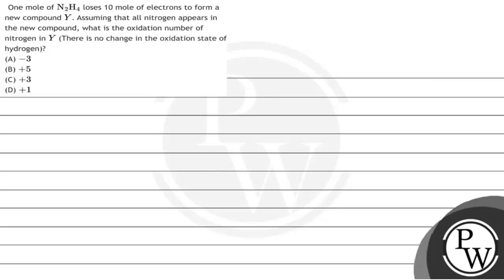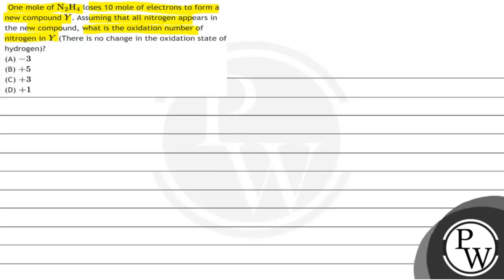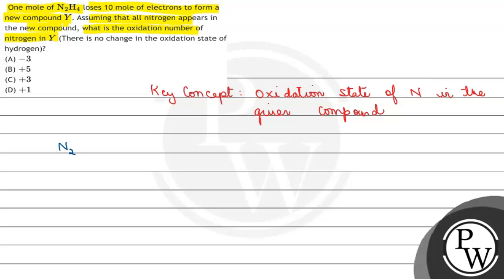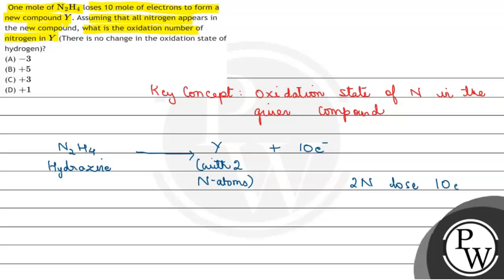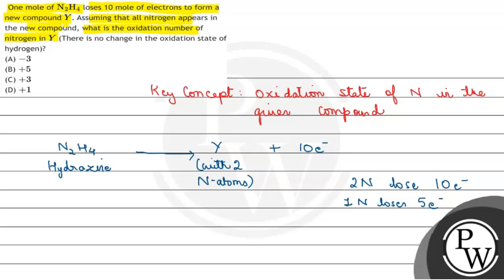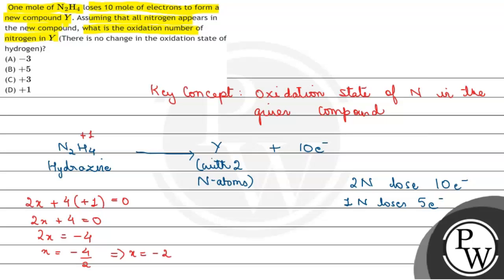One mole of \( \mathrm{N}_{2} \mathrm{H}_{4} \) loses 10 mole of electrons to form a new compoun...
One mole of \( \mathrm{N}_{2} \mathrm{H}_{4} \) loses 10 mole of electrons to form a new compound \( Y \). Assuming that all nitrogen appears in the new compound, what is the oxidation number of nitrogen in \( Y \) (There is no change in the oxidation state of hydrogen)?
(A) \( -3 \)
(B) \( +5 \)